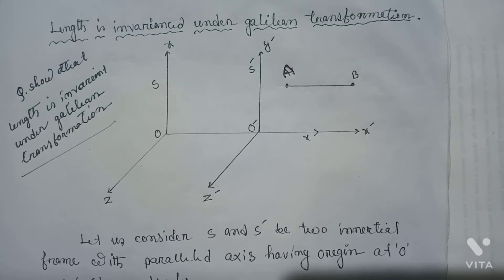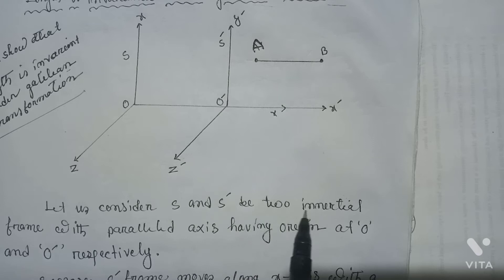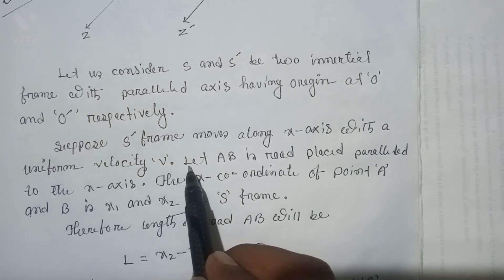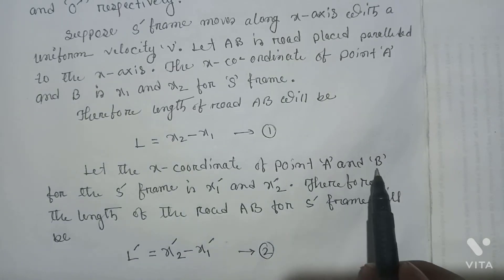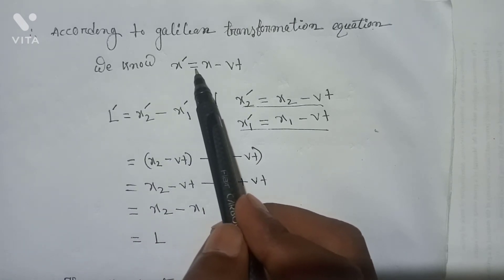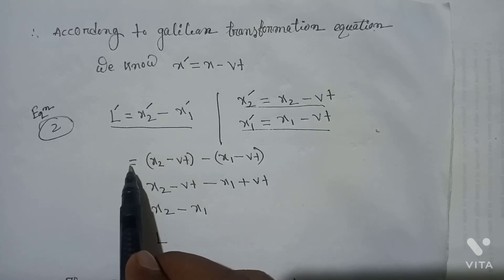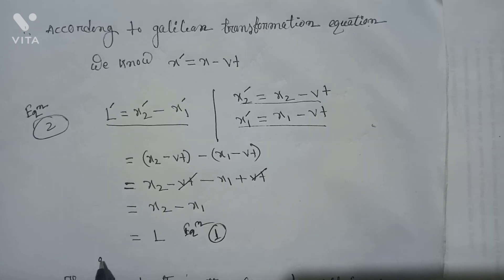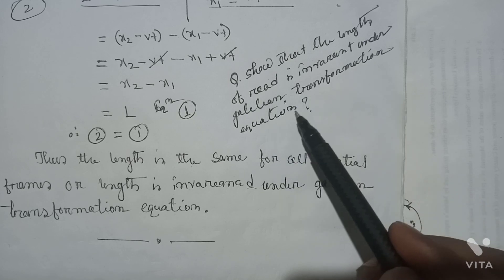The length of road is invariant under Galilean transformation equation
In this video we have discused about a question which is very important for B.Sc first semester (physics honours) mechanics part.The question is

Q1.length is invariant under Galilean transformation equation
                   OR
Q2.Show that length is invariant under Galilean transformation equation
                   OR
Q3.Show that length of road is invariant under Galilean transformation equation

The cited questions are very important for final as well as test examination.If you see this simple video one time, then you haven't worry for the above question.